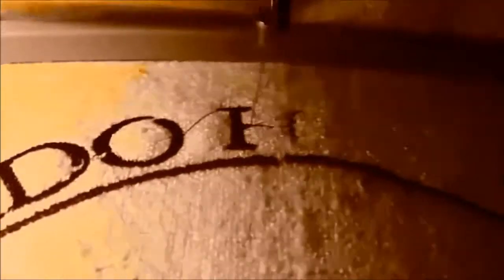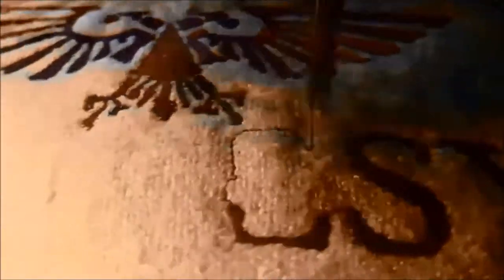SnordoHereticus ~~ ART AUCTION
At the end of one week, 26 August, 2017, high-bid holder/donor will send, in the form of remuneration; the amount of, "high bid', directly to: (via PayPal.com)
This is not a payment for purchase.  It is a benefit and the artwork is a reward to whomever completes highest pledge of funds.
ARTWORK;  Original drawing made by Snordster (Br), embroidery digitizing by Anne's Embroidery (Br).  Final embroidery design and audio + video is a collaboration, by Snordster & Anne's Embroidery.
Finished piece incorporates cotton-rayon thread embroidered into raw silk.  Dimension of circular design is 10" X 10", and will be mounted in frame of an appropriate size.  If auction winner, aka, patron, desires a specific size and/or style of frame, this can be managed, within reason.
This auction/ donation is a benefit for Patrick and his wife, who lost all of their material posessions in housefire, 07 June, 2017.  No fees, of any sort, will be taken by Anne's Embroidery.  The artwork should be seen as a thank-you, of sorts, for whomever places the highest bid.  There is only one piece.
Offers will be reported, in regard only to bid amounts, which shall be posted  in comment section, below.  Answers to questions regarding auction and artwork will also be responded to, below the video.

This video posting contains music, "Rise From Your Ashes", by Marcos Bolanos, and was aquired in Free Music Archive (dot) org.